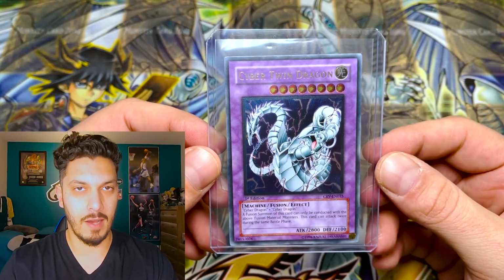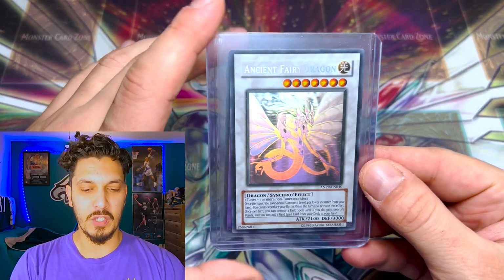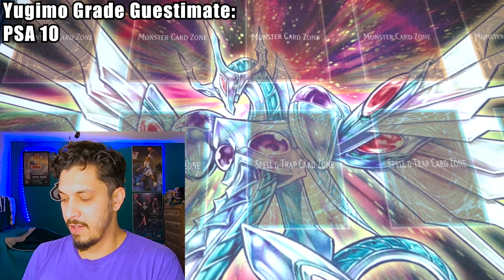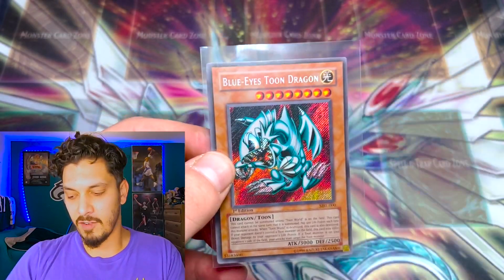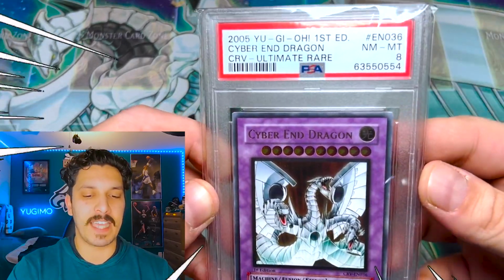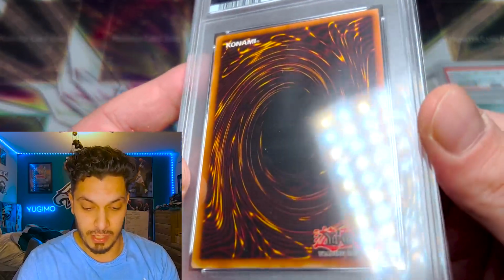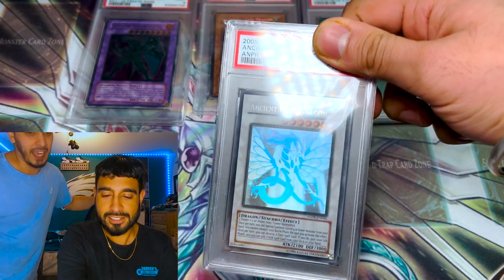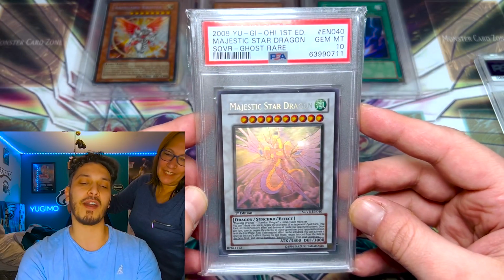Godly Yugioh Grades Are In.. 1st Ed LOB, MRD, MRL, Hobby Ultimates & Ghost Rares 💎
Looking to take part in a future Live Stream Box Break? Click this link and hit JOIN to become a MEMBERIMO with access to exclusive Members only Packs!

Become a Member for early access to new box break and discounts on select sets!